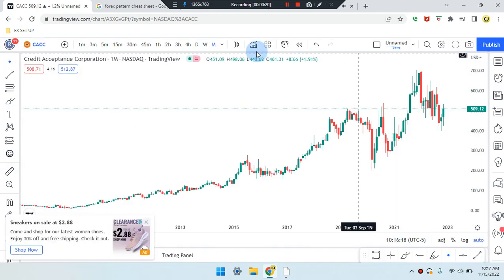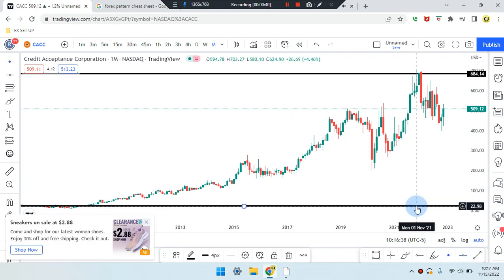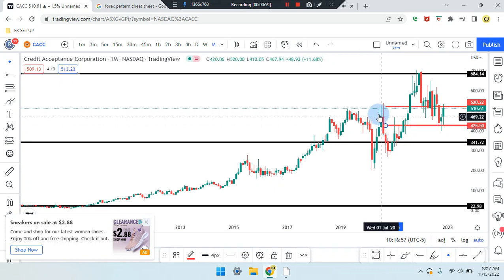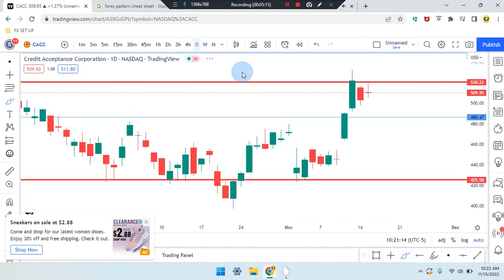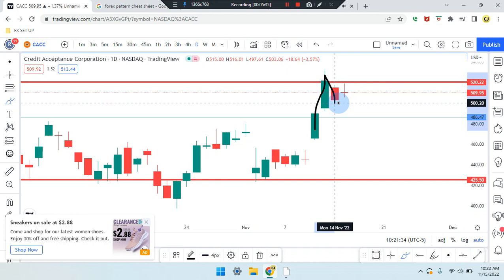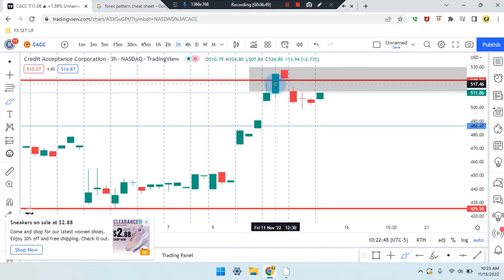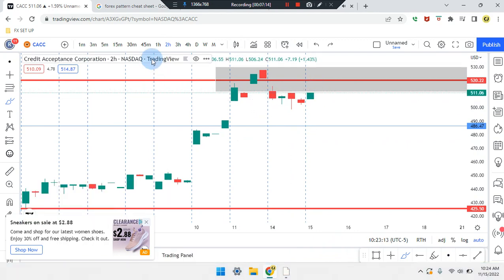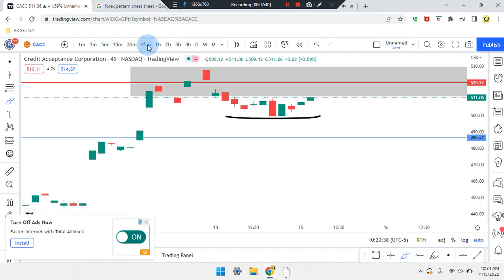Cam Jones FX DAILY ANALYSIS 507 (CACC)(STOCK)(Credit.Acceptance.Corp)